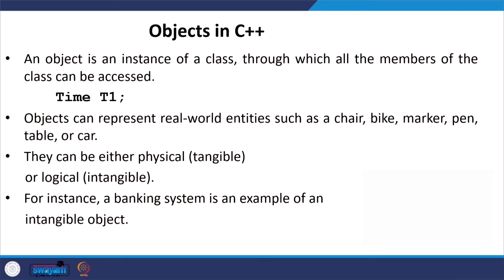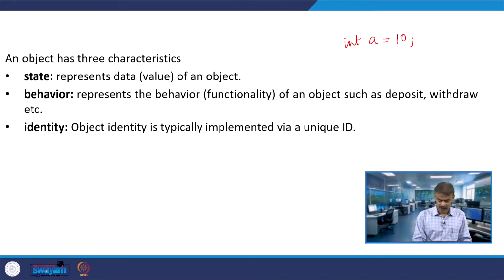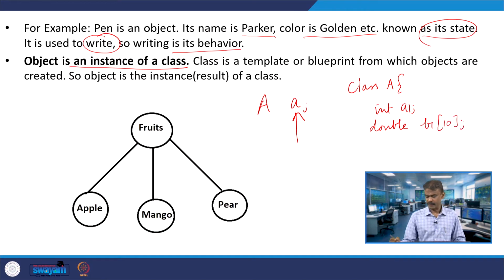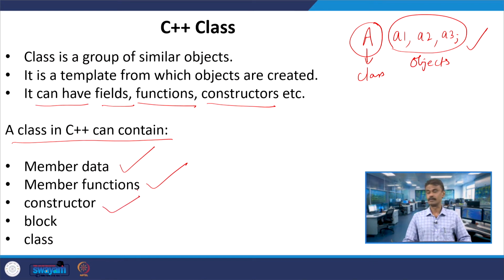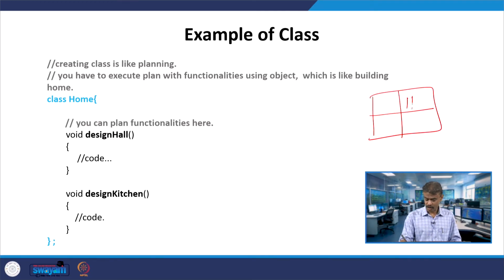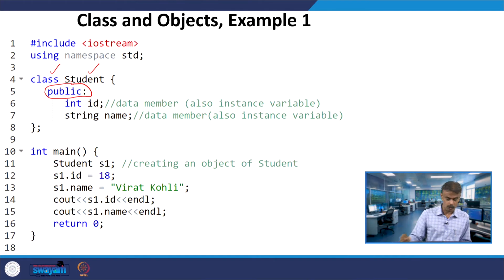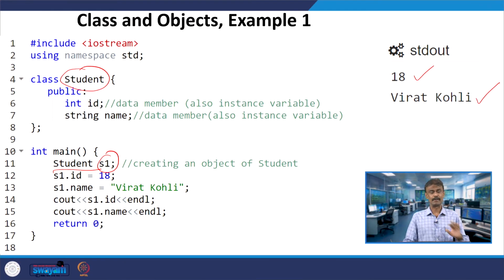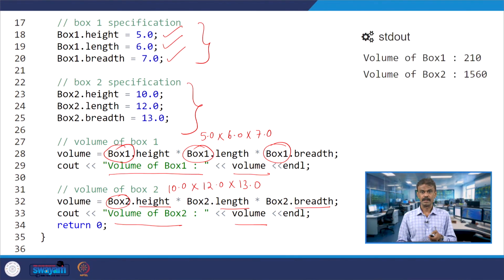Lecture 2: Introduction to Classes and Objects in C++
In this Lecture: Objects in C++, Classes in C++.